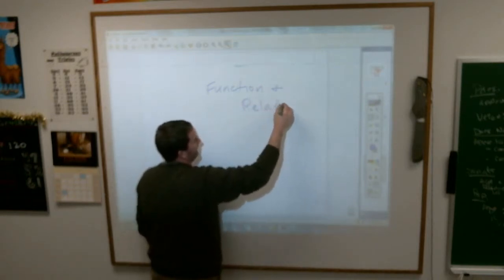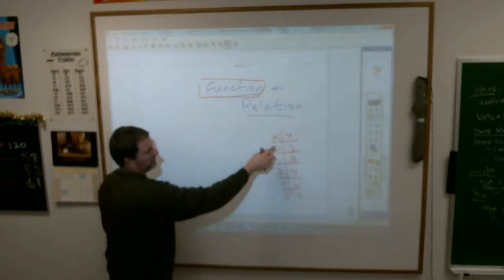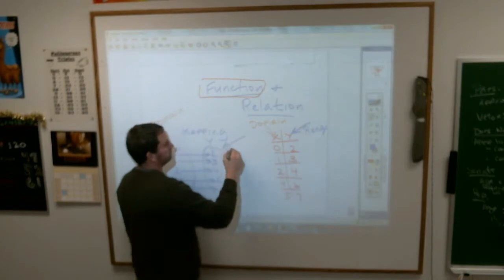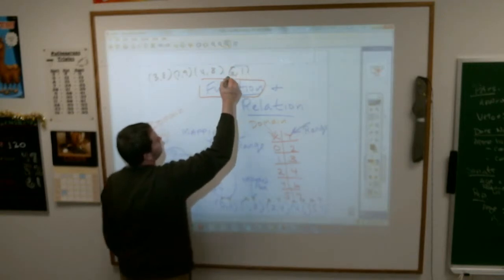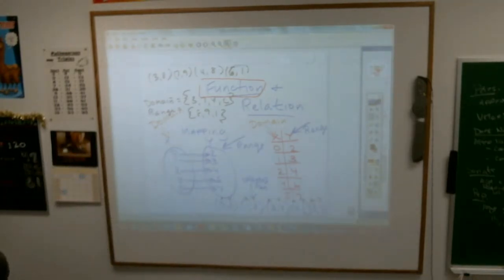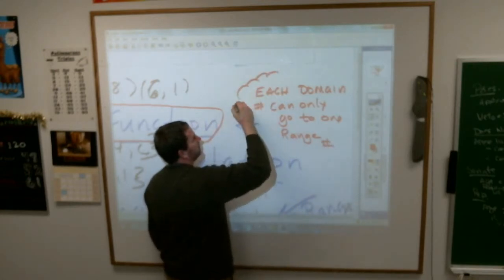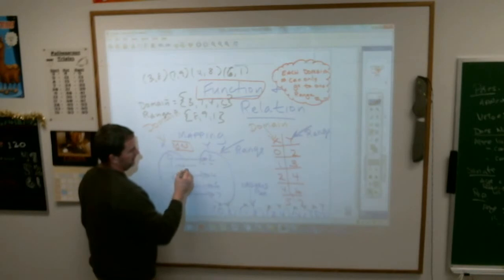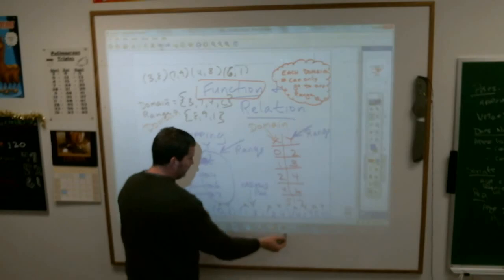8 Domain Range 25